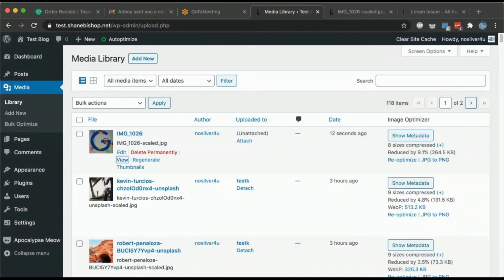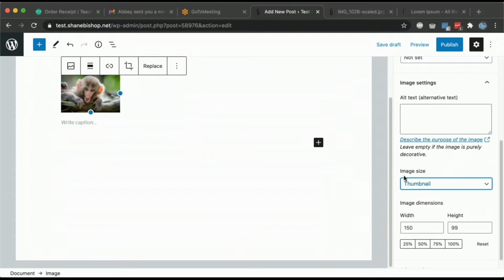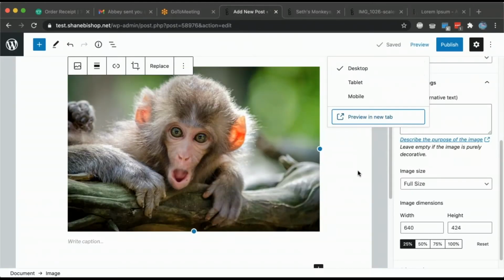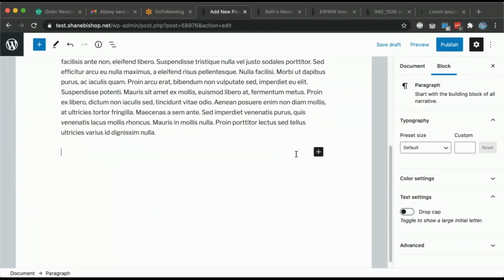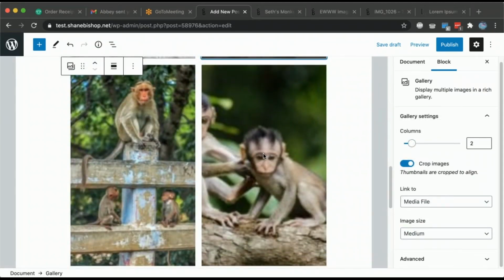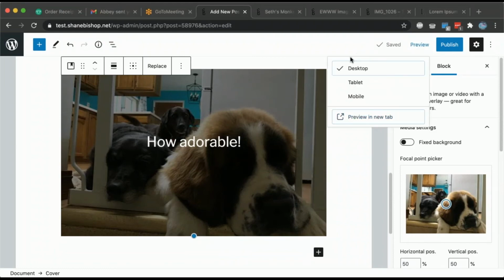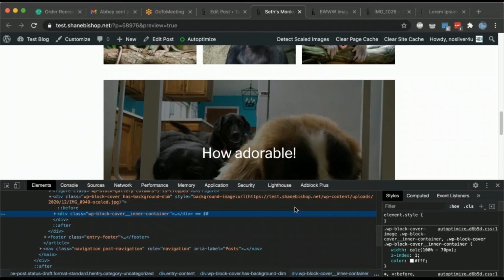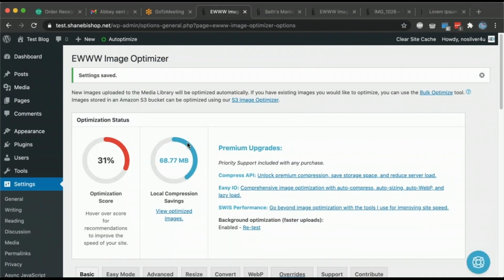Working with Images in WordPress: A Primer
Breaking down how WordPress handles images, including the image, cover & gallery blocks. I talk about thumbnails and other sizes, how to manage those, as well as editing images within WordPress.

Note that this was recorded during our local meetup via Zoom, so the audio gets a little sketchy at times.